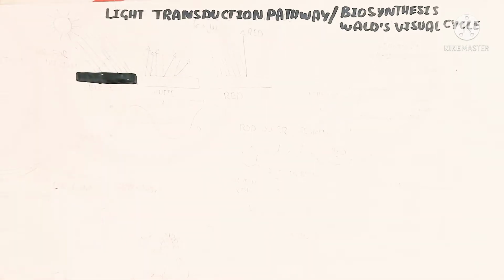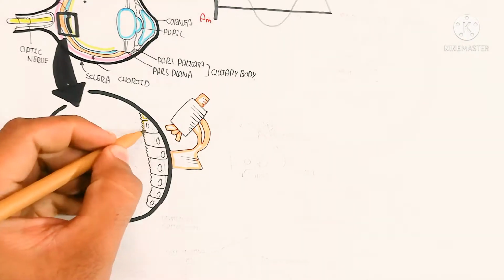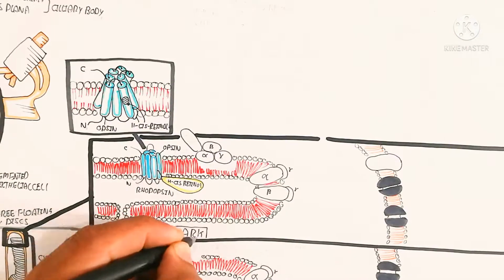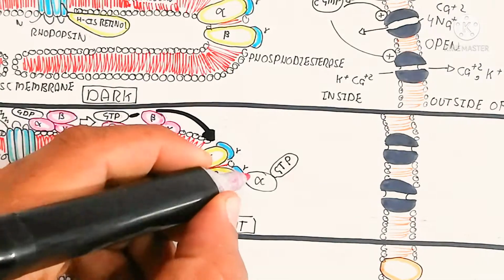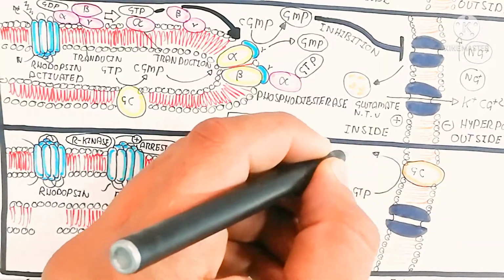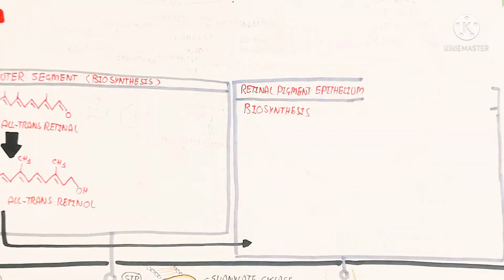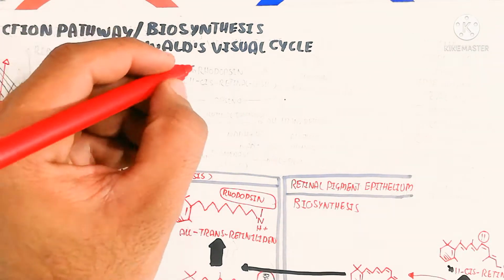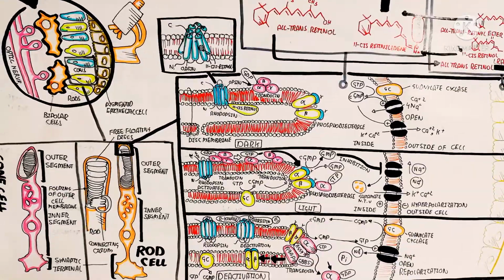Phototransduction,Walds Visual Cycle/Retinol(VitA)Metabolism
light transduction
(phototransduction)
walds visual cycle/eye anatomy
rod,con cells
retinol(vitA)metabolism
retinol
retinal
11 cis retinal

you can find all things about biology in my channel
i am working with my on cost for learning you the biology stuff
if you want to support me so simple share more and more then i will survive in youtube learning community
thanks alot for giving feedback